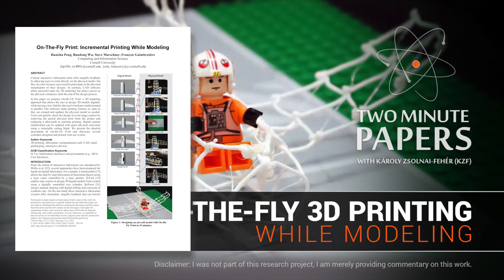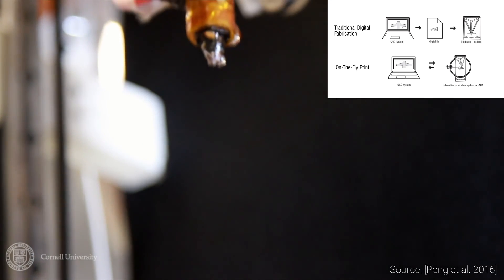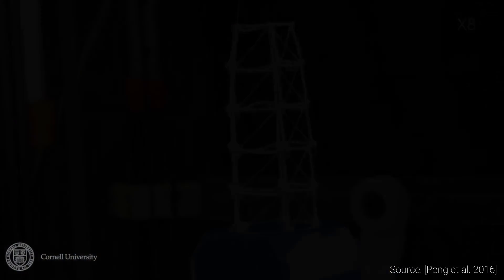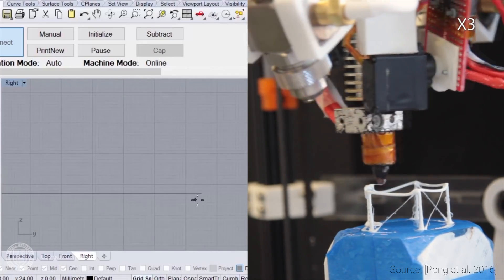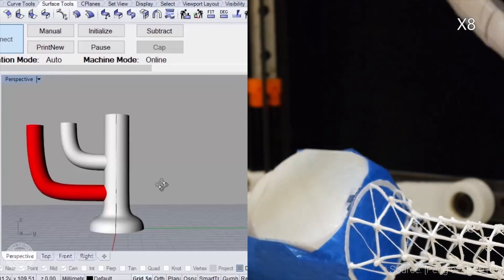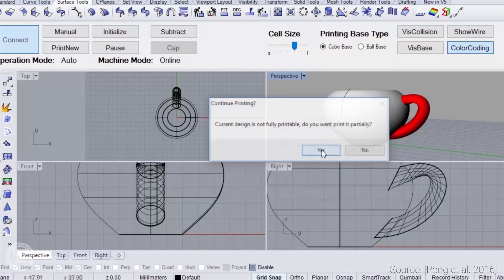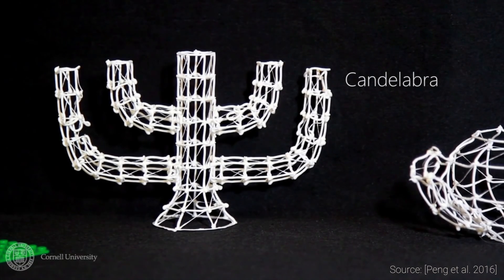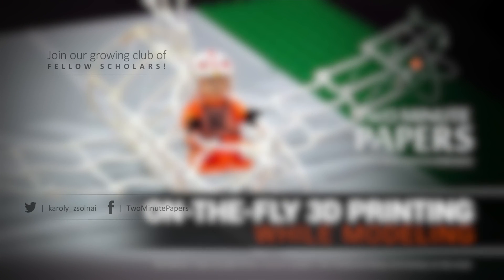On-the-Fly 3D Printing While Modeling | Two Minute Papers #144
Andrew Melnychuk, Christian Lawson, Daniel John Benton, Dave Rushton-Smith, Sunil Kim, VR Wizard.